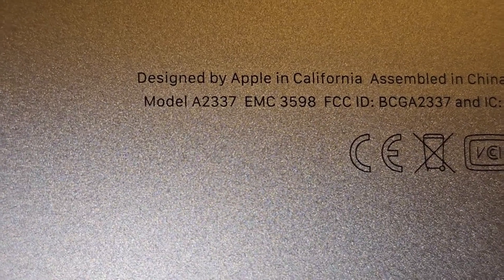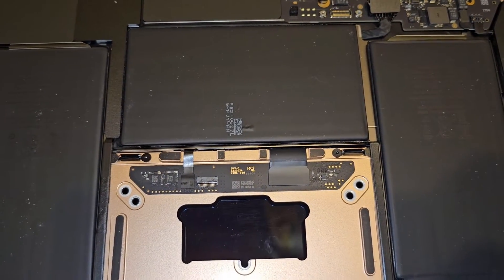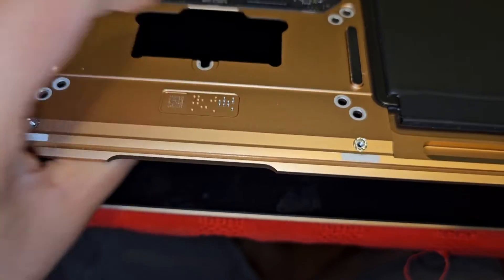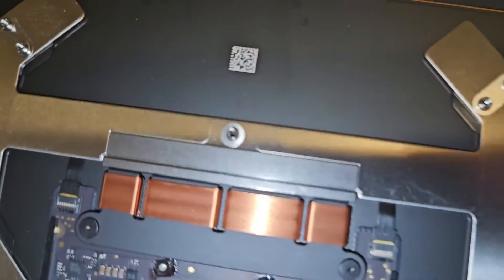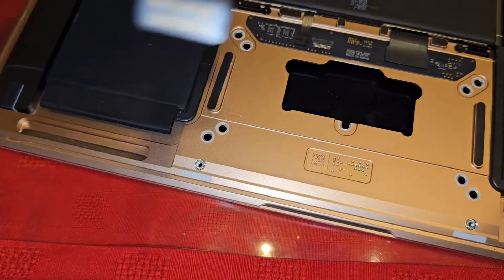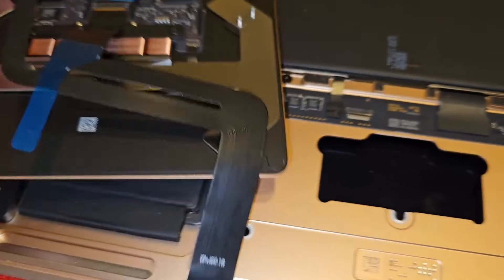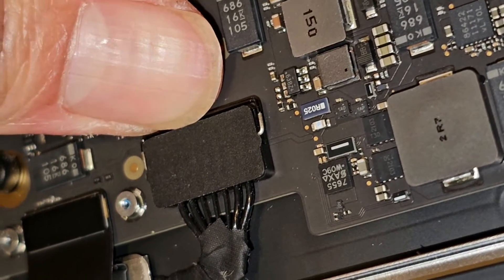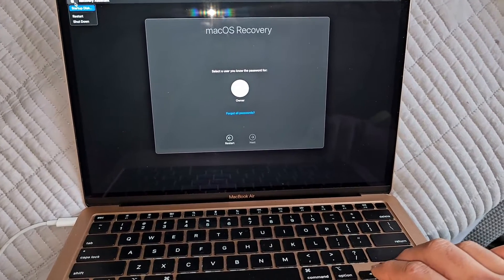A2337 Late 2020 13" Inch M1 MacBook Air Disassembly Touchpad Trackpad Replacement Repair